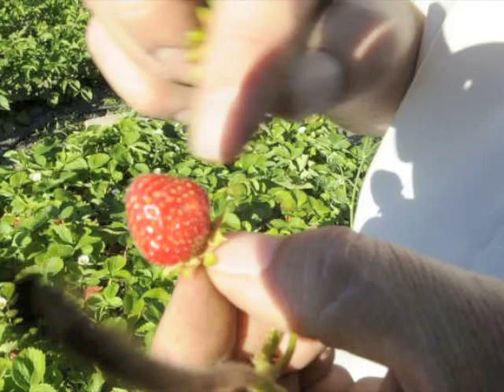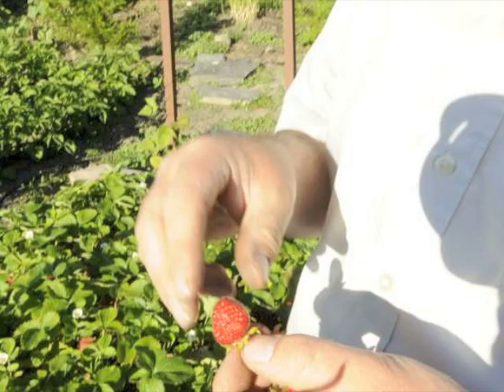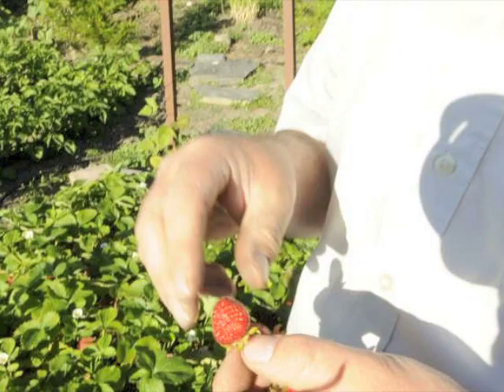Catfacing and Strawberries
Learn why your strawberries don't always form perfect fruit. This Catfacing is a common problem.